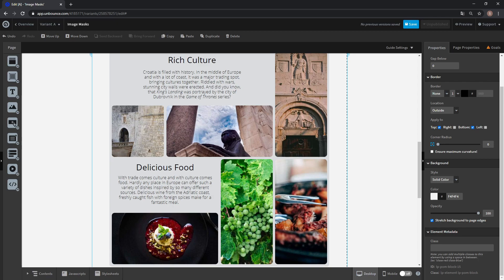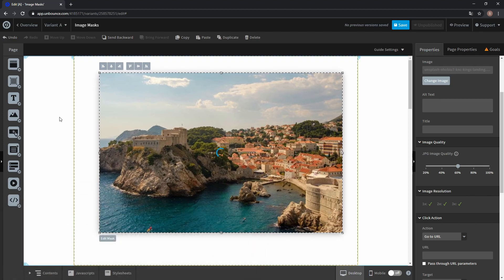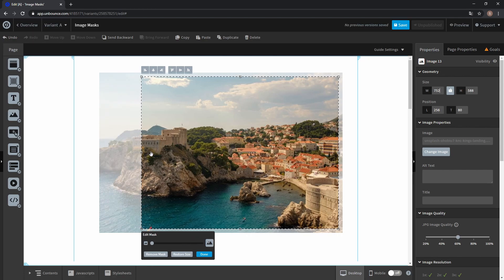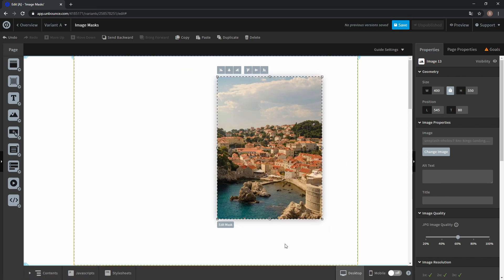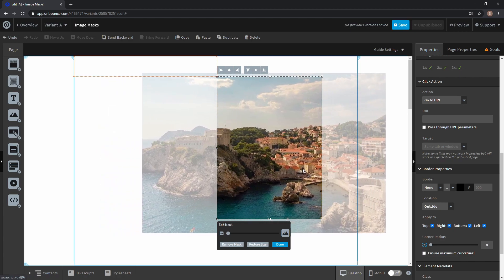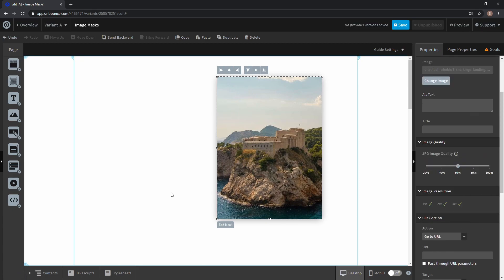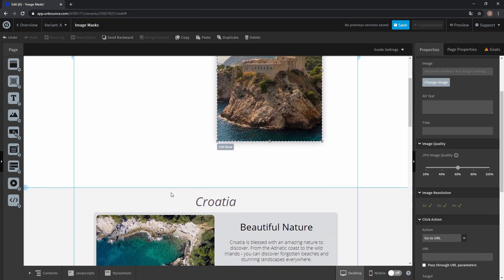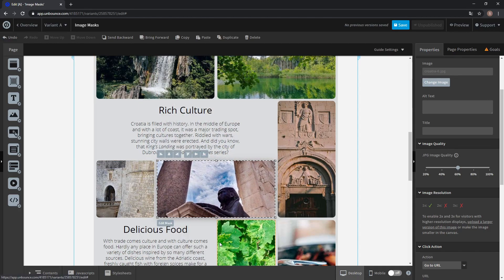HOW to use Image MASKS in UNBOUNCE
Image-Masks are an easy and quick way to adjust images on your Unbounce Landing Pages directly inside the page builder. Adjust images to your needs or create mosaics in no time at all!